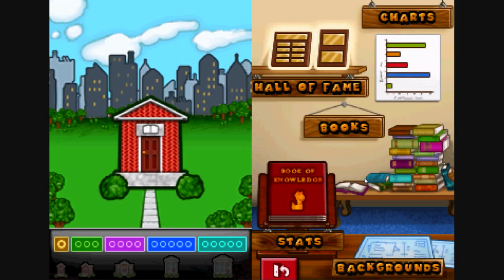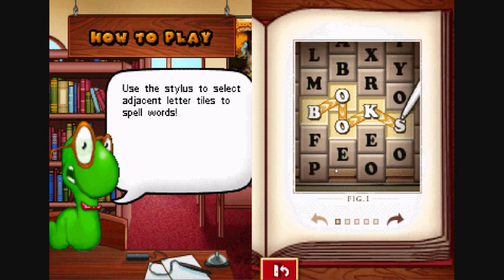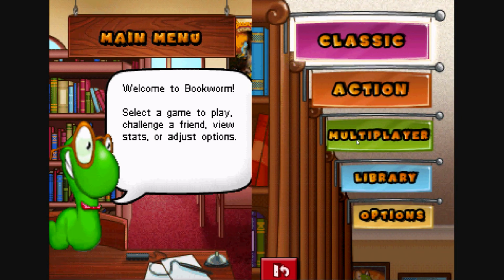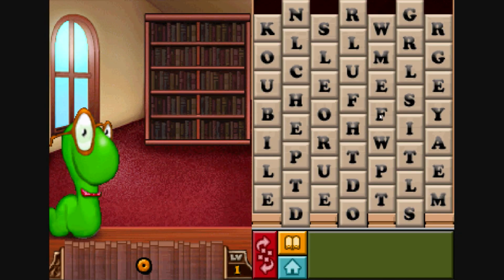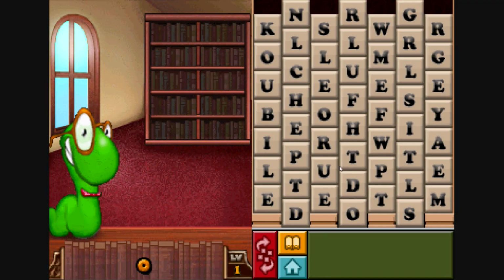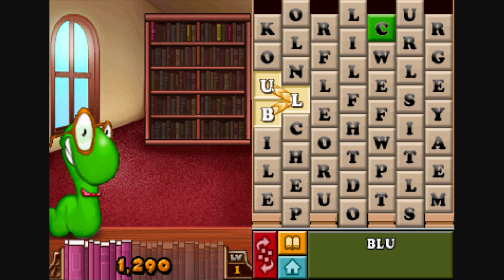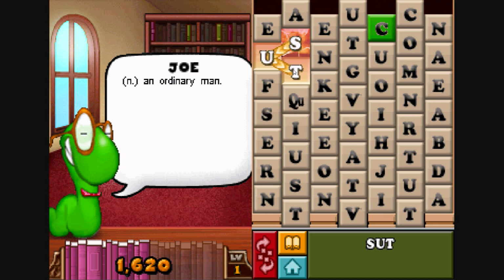Bookworm Nintendo DS Review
Bookworm Nintendo DS Review. Please rate and comment.